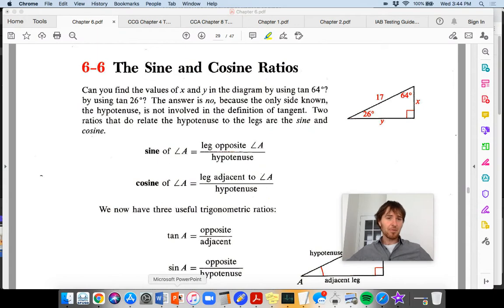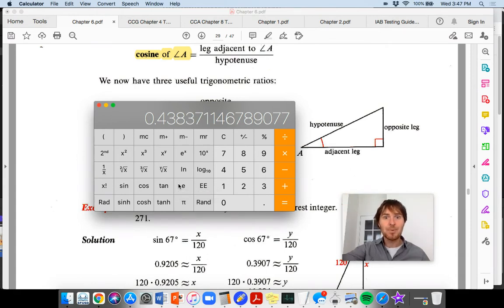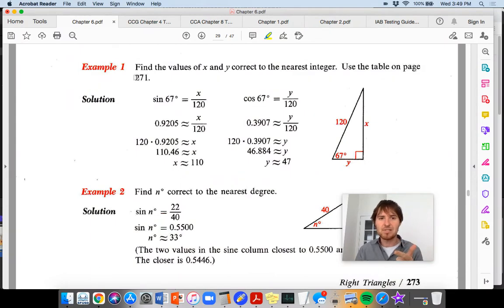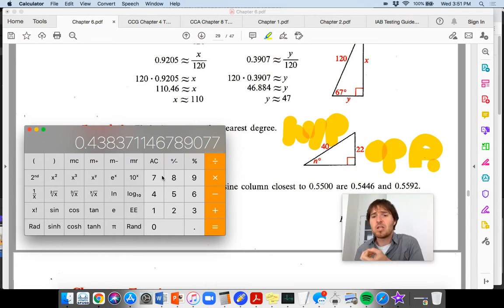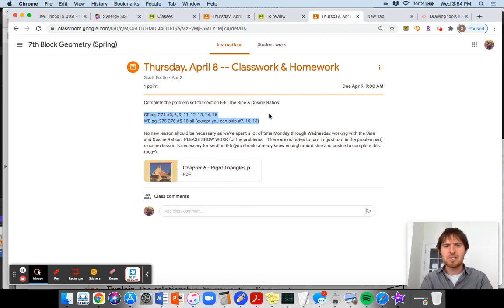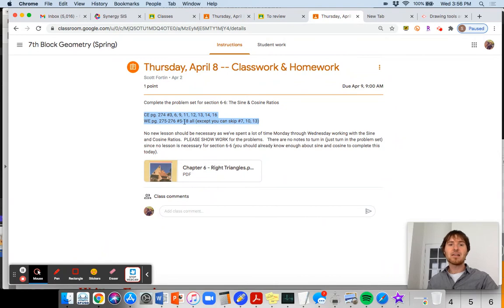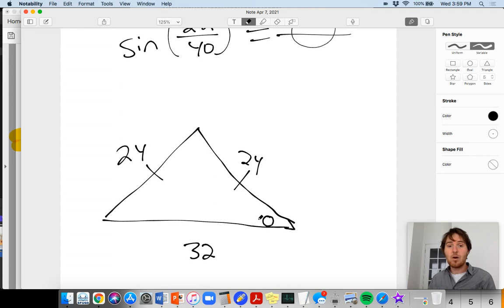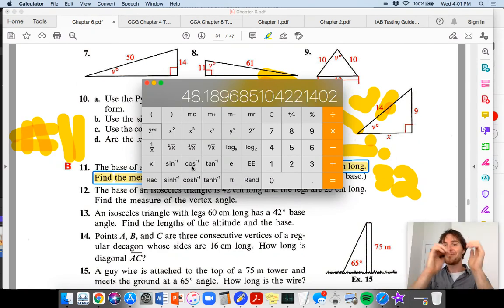Section 6-6 - Why isn't there a Lecture? Mr. Fortin also discusses a bunch of the problems